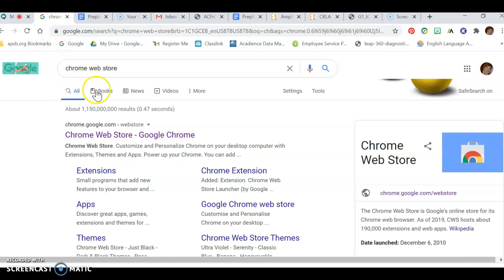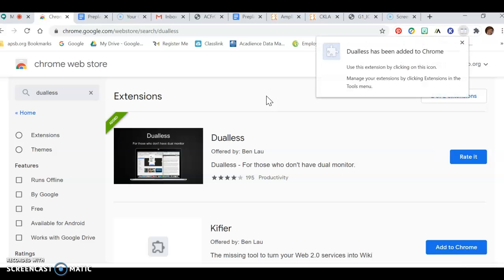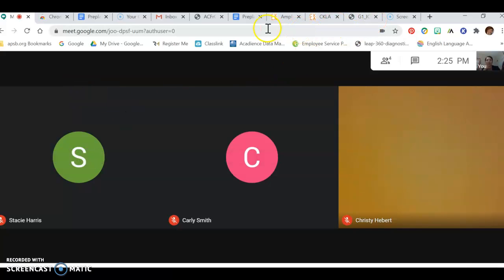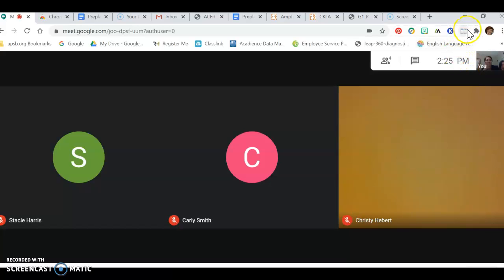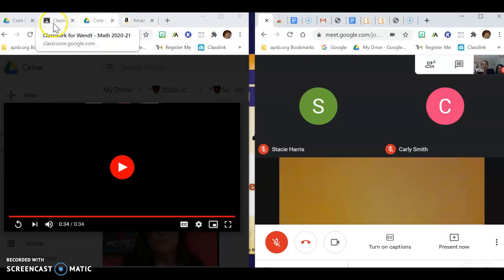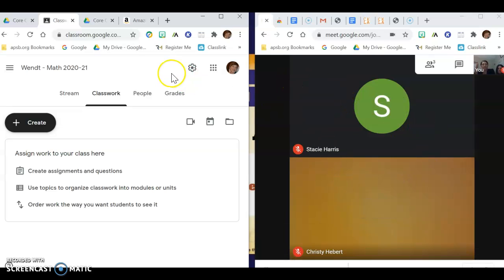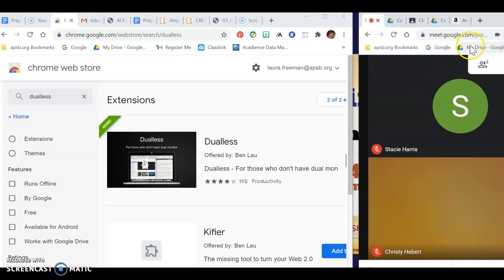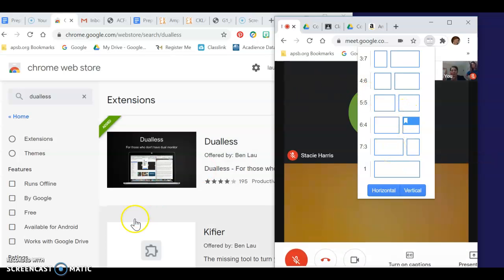how to add the dualless extension